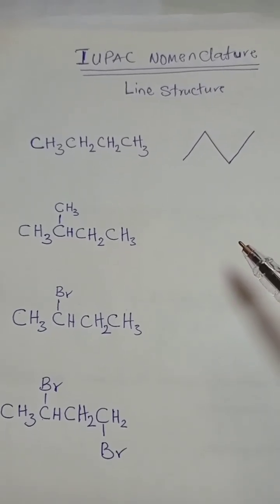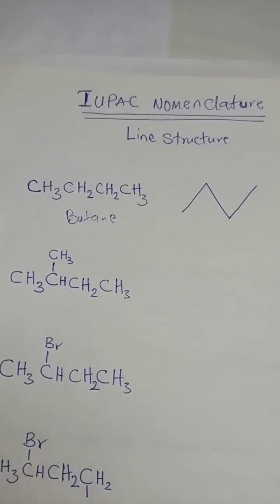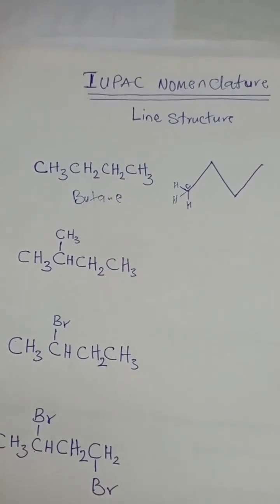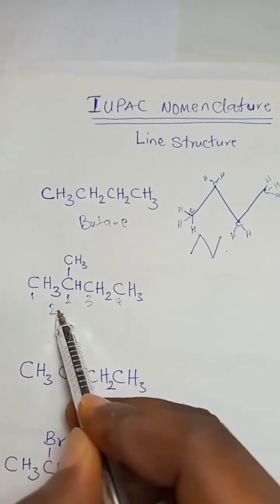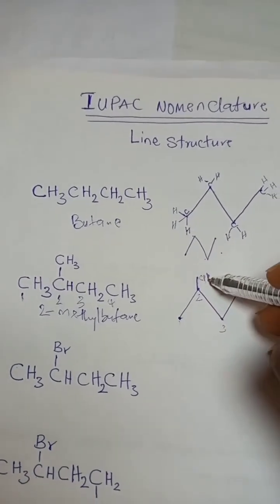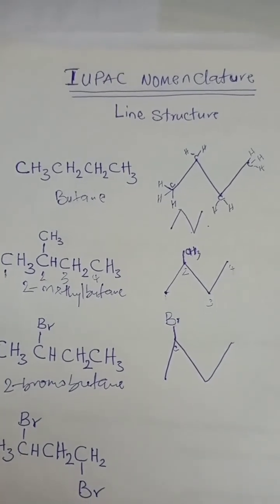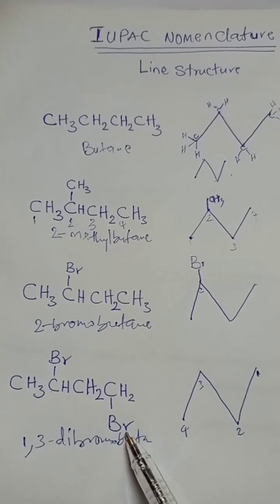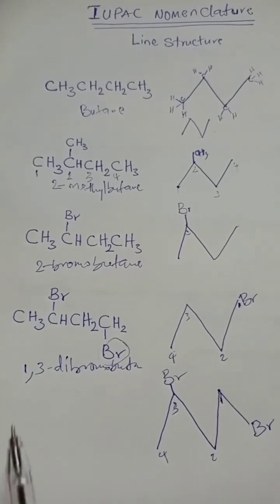Learning how to draw line structure